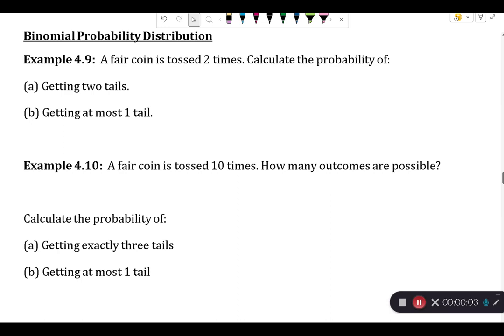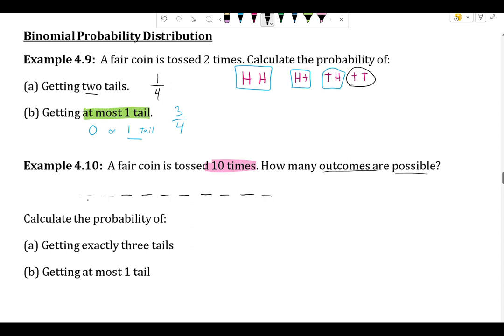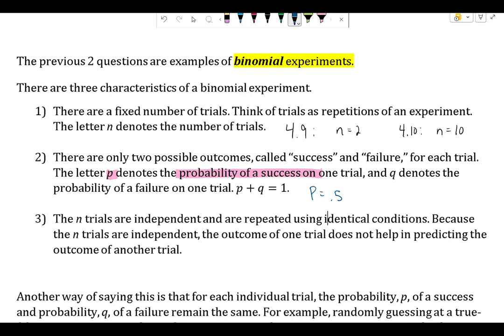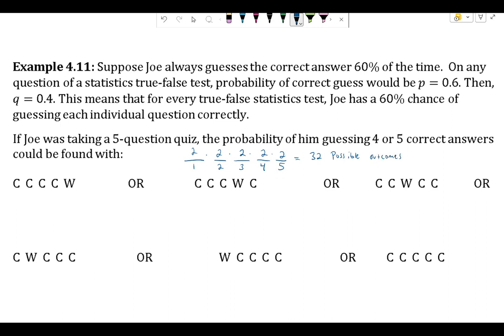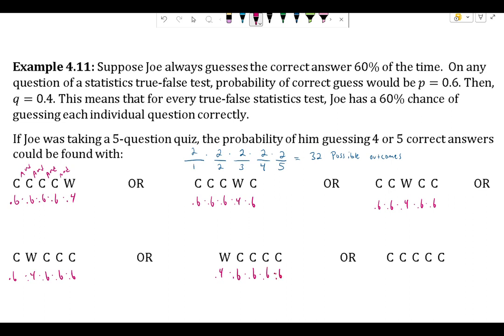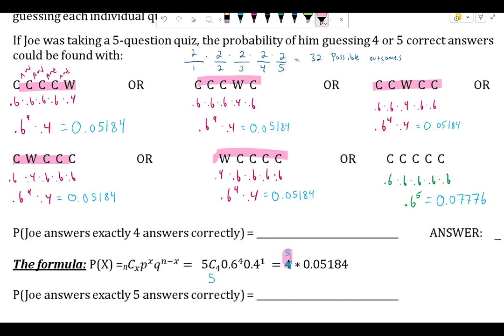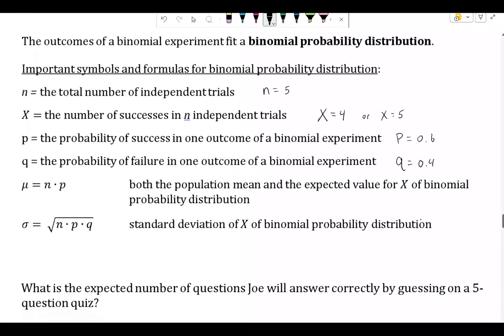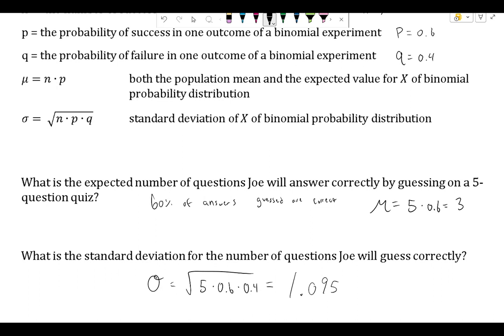Intro to Binomial Probability Distributions and explanation without the use of a graphing calculator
This video teaches students about the binomial probability distribution and shows how to use the formula. A few calculations of binomial probabilities are shown as well as the conditions for when a binomial probability distribution can be applied. Also the mean and standard deviation of a binomial probability are discussed.